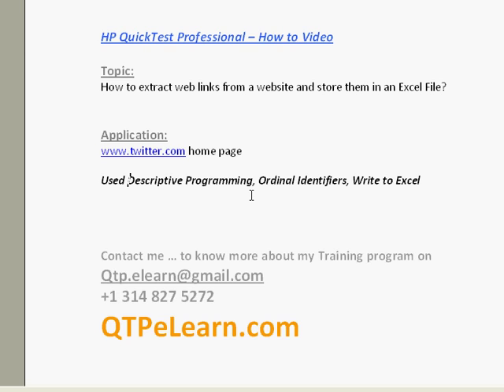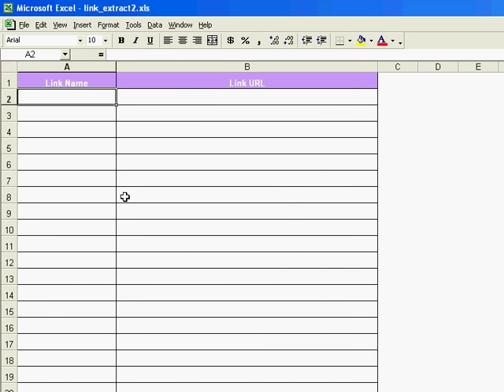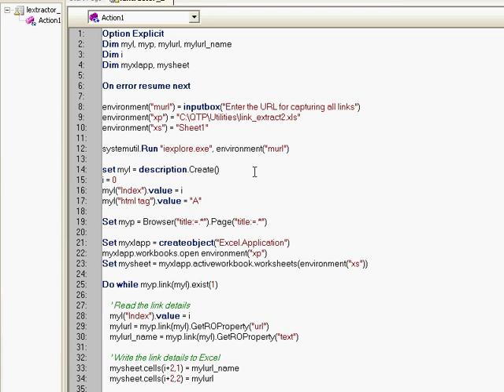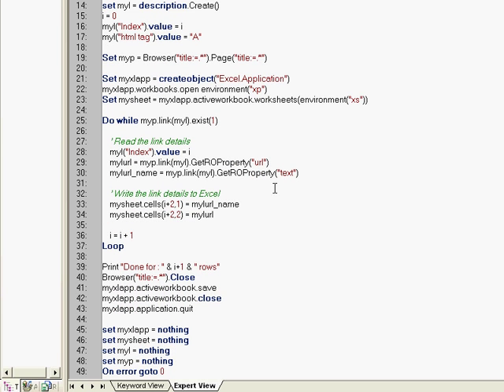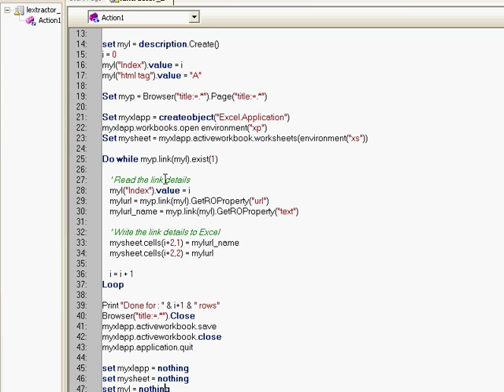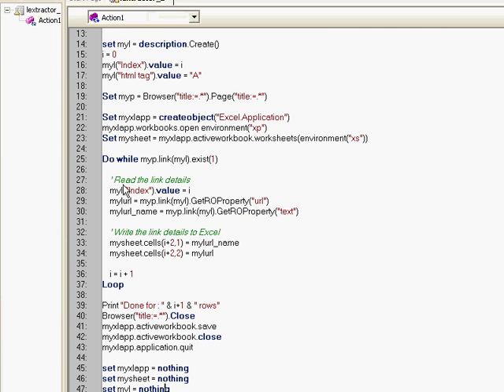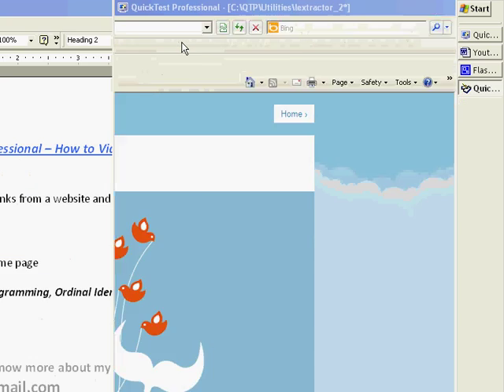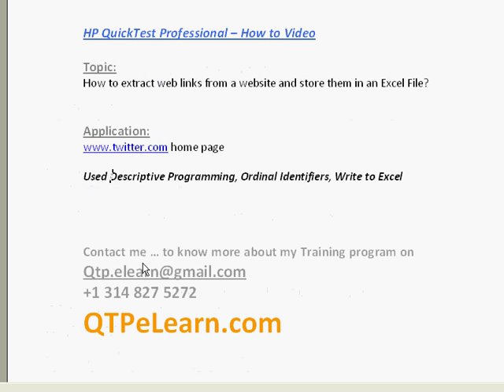Excel Automation QTP On Error QTP Broken Links Ordinal Identifier